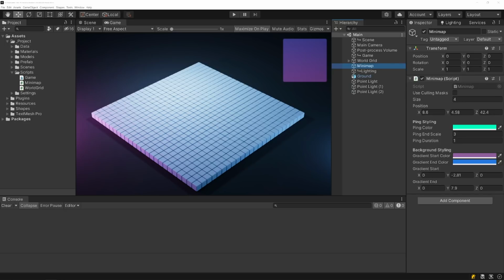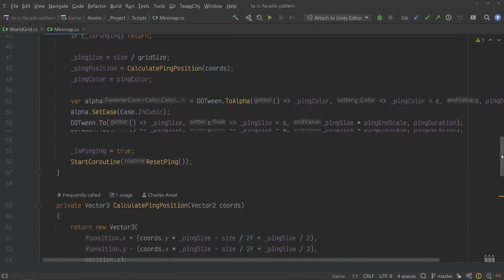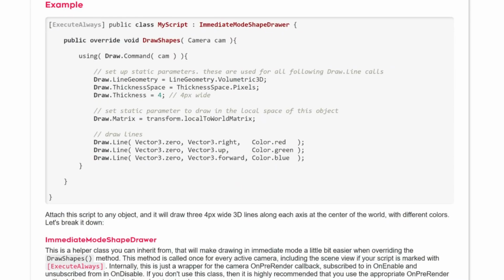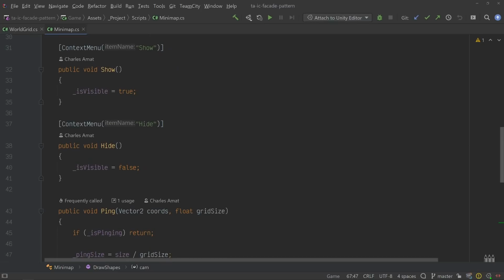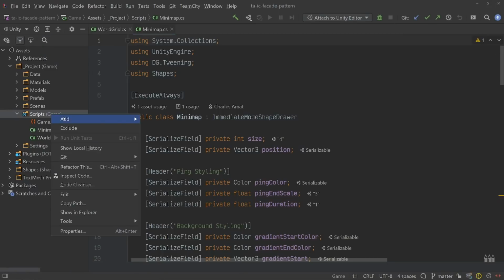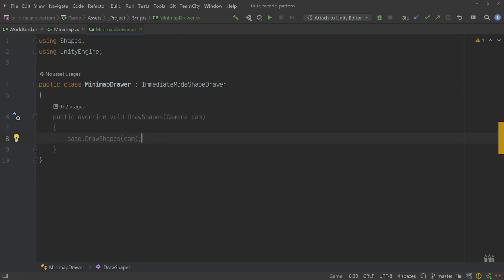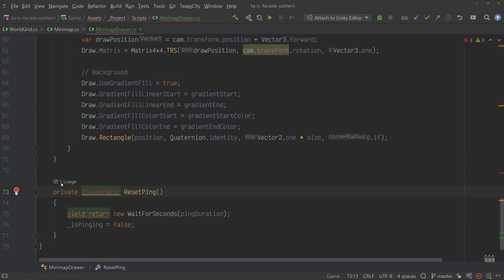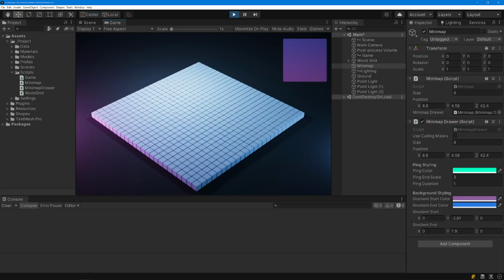Facade Pattern in Unity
The Facade Pattern is one of many design patterns that game devs and programmers should be aware of. In this video I'll use an example integrating the Shapes and DoTween (paid) assets to show you how to implement the Facade Pattern in Unity, and explain what the Facade Pattern is and how to use it.